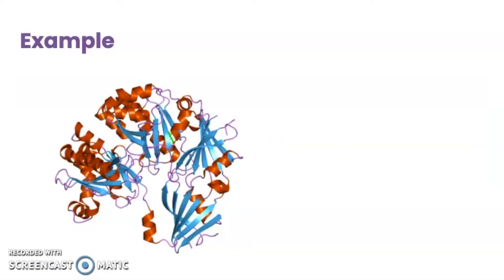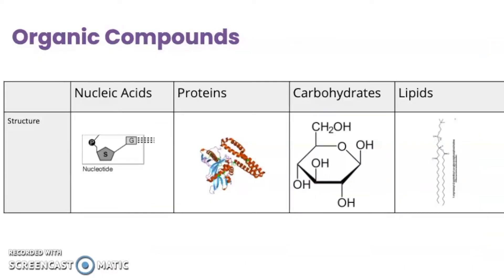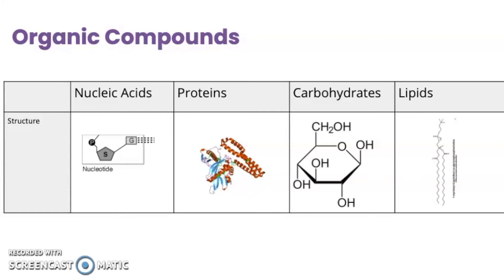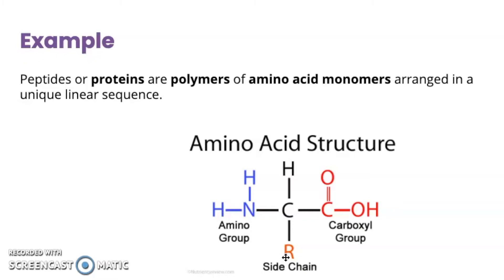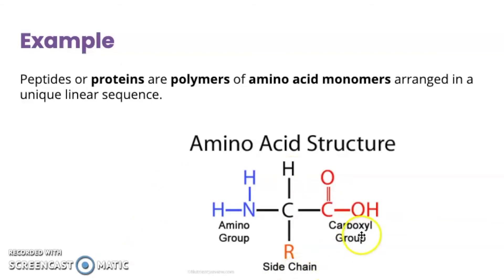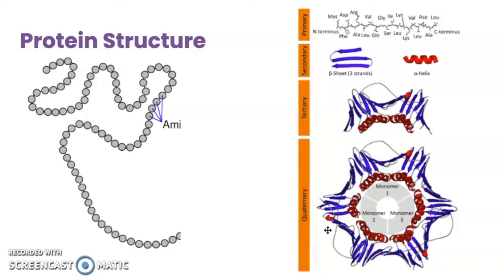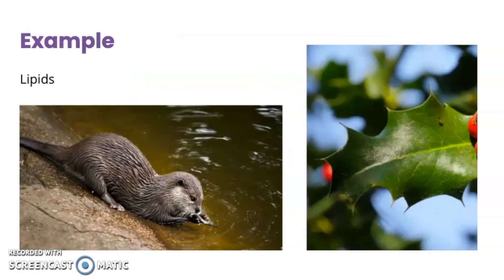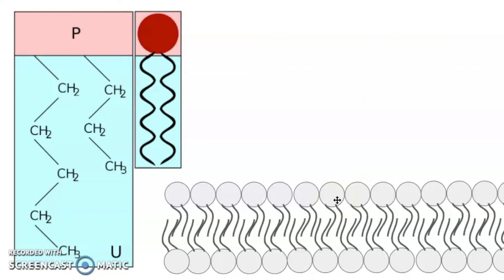AP Bio: Macromolecules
This video reviews the structure and function of major macromolecules in AP®  Biology.